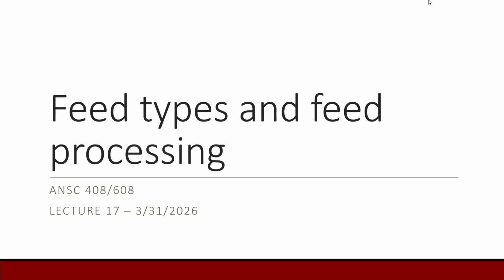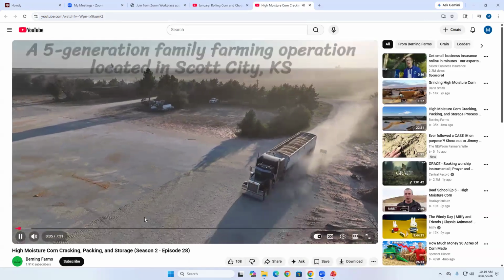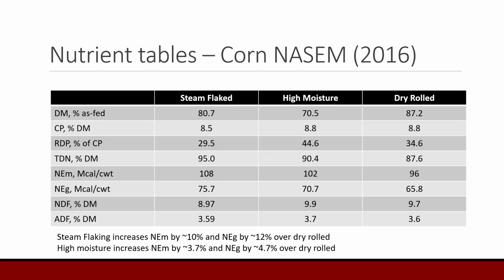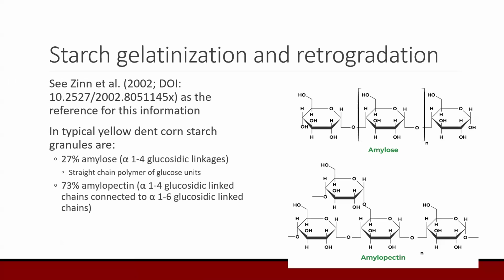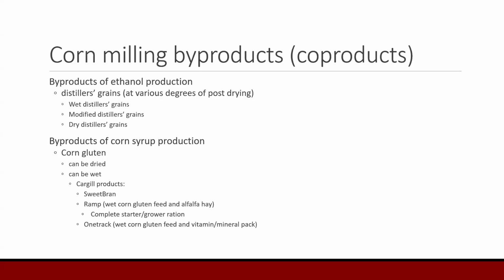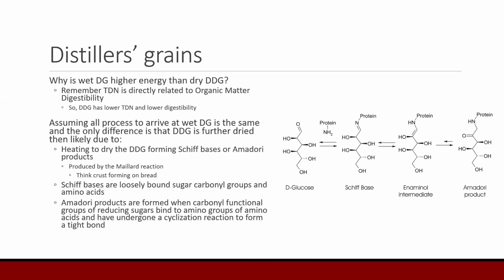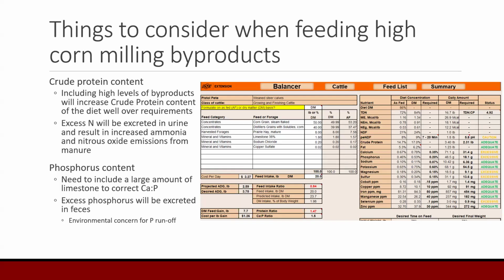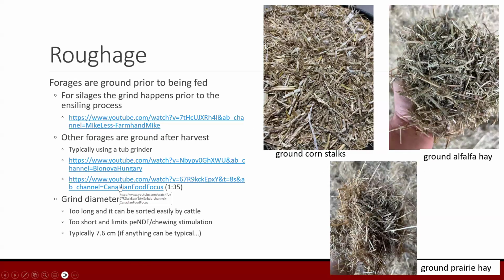Lecture 17: 3-31-2026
ANSC 408/608, lecture 17 - Feed types and feed processing